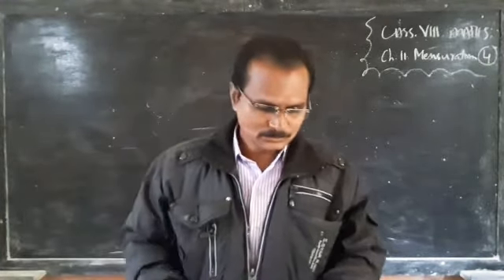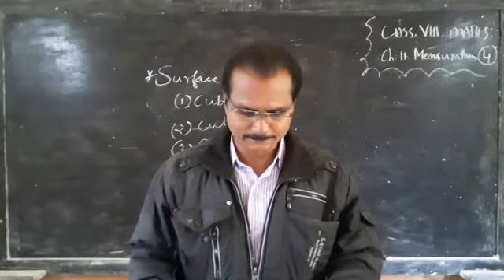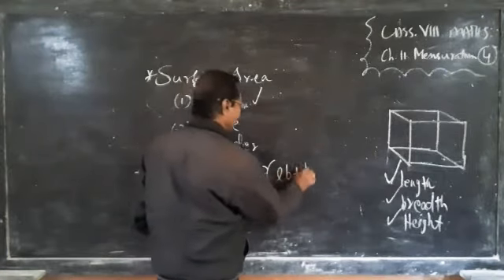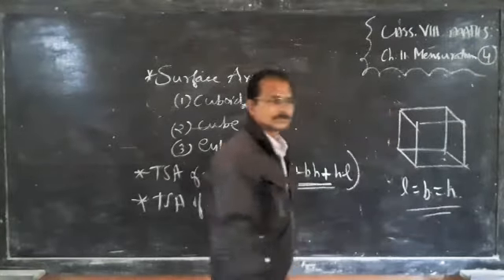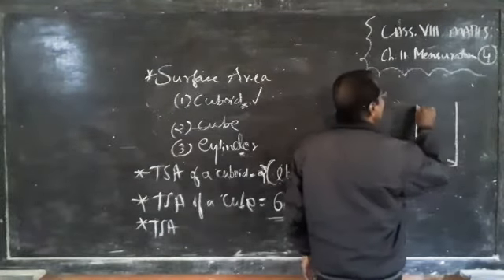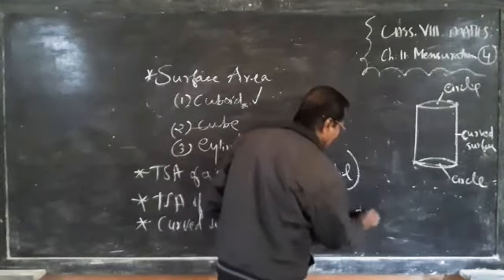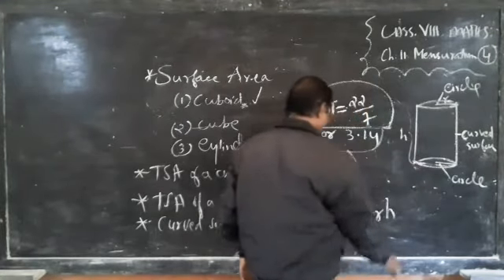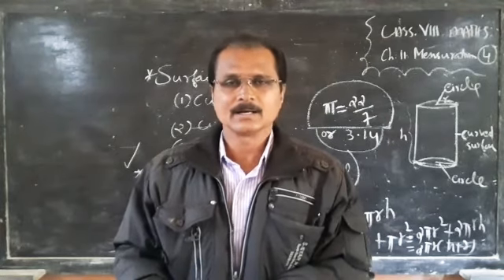202) CLASS 8 | MATHS | Ch 11 Mensuration 4